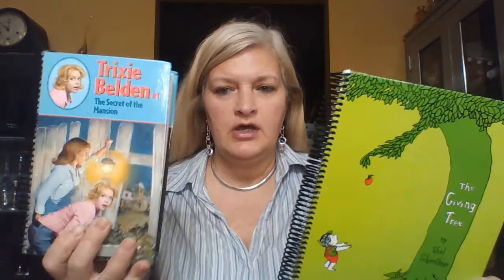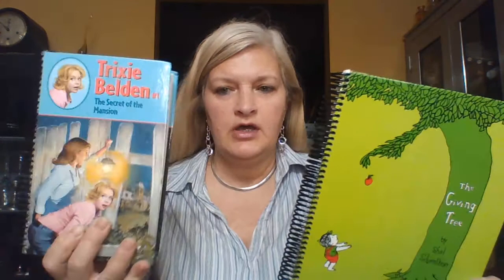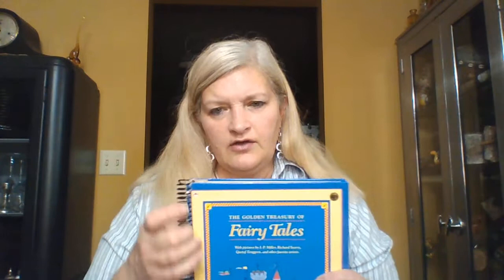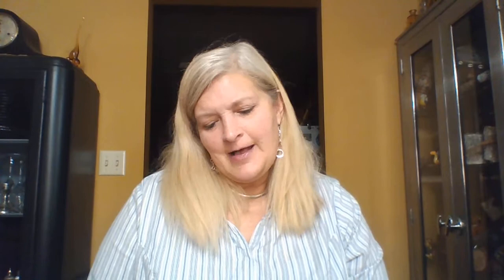How To Make a Kids / Children's Favorite Book Into a Journal or Diary With Blank Pages and Binding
A few weeks back, I took a road trip with one of my best friends from town. We went to a fair that was a German themed.

At one of the booths, I saw something I thought was adorable. Someone had taken a bunch of books from thrift stores or yard sales, and cut the binding off, and then added blank pages in between every few pages of the book to turn the book into a journal, diary, or a notebook. The books were ones that my girls would like, so I thought about purchasing them until I saw the prices. They were over $30 each.

I wondered if my girls would actually use the books if I made them, and when we did a road trip to visit Princess Four at her new office, she had this cute notebook on her desk, so it was at that point I decided to go ahead and try to make them. I pondered on if I could make them myself and called around to many different places as the bindings on the books were decorative. I looked online and couldn't find the exact bindings. I called different places and started shopping at all sorts of thrift stores. I went to six different thrift stores and found quite a few books that would work for my girls as I asked them their favorite top three children's books and their top three teen books.

There were some of their favorite books that I had at home, so I did use some of the thrift books as well. I decided to just go with the bindings that our local printing shop has which are the black and white spiral bindings.

I dropped them off and was told to come back the next day and they would be done. When I got there after five, he had cut one and put the binding holes in the wrong side of the book. I then reminded him that we needed to put the plain white papers in and they needed to be cut at the same time as the bindings. So, I stayed and helped him cut / organized the papers with the books to be cut and then brought them home to put the plain paper in between the pages of the books.

This was on a Friday, so I brought the books home and spent the evening placing the paper in the books.

I put the blank pages and the books in order of how I wanted them set up, and then I took them back to the printer and he said his employees were all exposed to covid so he didn't have workers to help cut the binding holes into the pages and covers, so I ended up spending the entire day there cutting all the pages and covers.

I realized that some of the cheaper bindings on certain books didn't have thicker cardboard so there was nothing to hold the binding on the covers. I ended up having to tape cardboard on the inside and sometimes outside of the cover before punching holes in the covers.

With the cardboard on the covers of the books, some wouldn't fit into the hold cutter for the binders, so I had to use a hole punch electronic machine that punched the holes one at a time. My arm was super sore the next days having to punch front and back covers one hole at a time and sometimes had to punch each hole twice.

I had to go to two different places to buy the spiral binding and the smaller two sizes I needed were $20. I paid the other company $30. The books were probably $15 or so. So in total, I spent under $100 for all 13 books I made which is much cheaper than the $30 each to purchase books.

Both places I purchased the ring binding from told me they were really difficult to put on. I came home and started putting the bindings on and they were super hard to put on. In fact a few of them were chewed up so much with me trying to get them through that I went back the next day to cut new holes in them.

I learned later than sooner that when you are winding the wires through, the covers are longer than the paper so when you are trying to wind the spiral bindings through, the paper is hanging down causing weight on the ring so I found that by lifting the covers up and letting the papers inside touch the counter and that took the weigh off the paper and made the wire go through so much quicker and did less damage to the covers.

It was actually a really neat experience that allowed me to share with my kids what I love about each of them.

When I asked my son-in-law later what his favorite gift he received for Christmas, he said the journal. It made all the work worth it. Everyone, even my grandchildren really seemed to enjoy the journals. They asked if they could take pictures with me and the journals and put them in the front of the journals and also asked me to write something in the front of each, so I spent a few hours writing messages to each of them in their books.